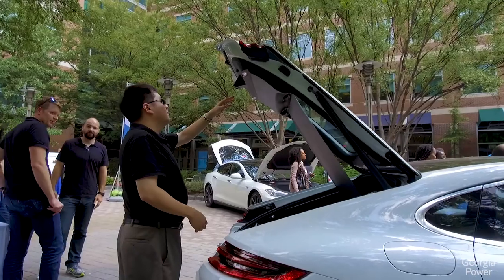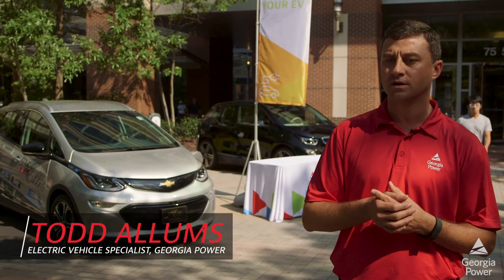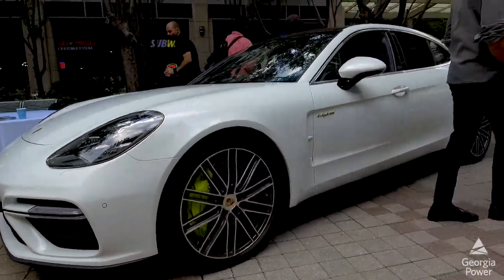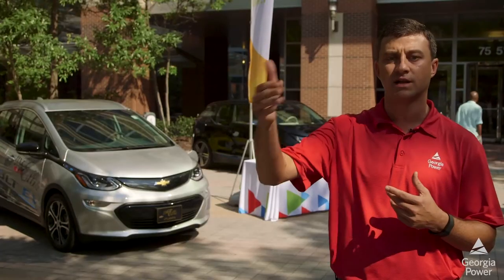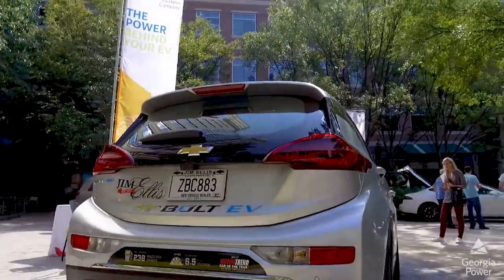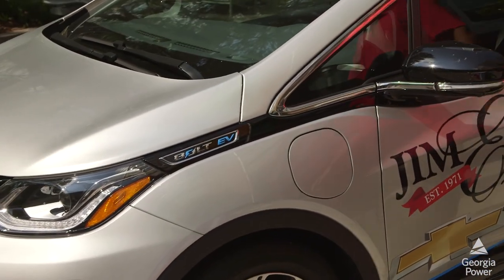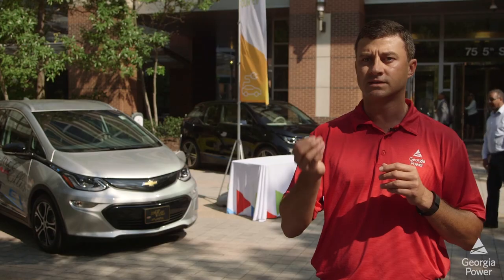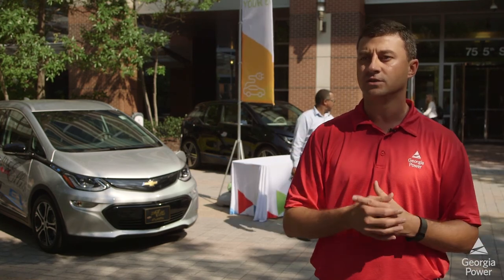What are the different types of electric vehicles?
Looking to make the switch to an electric vehicle but you don't know where to start? This video breaks down the different types of electric transportation vehicles and their ranges. You can learn more about the different options